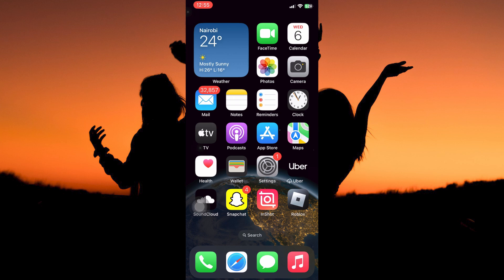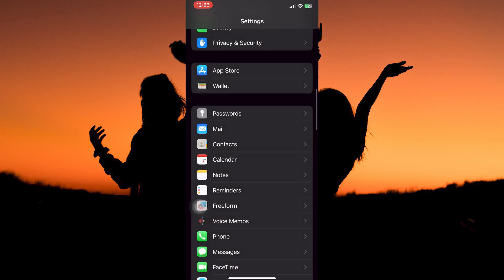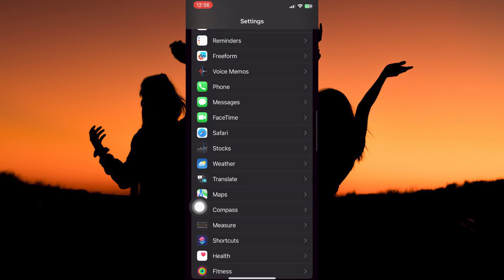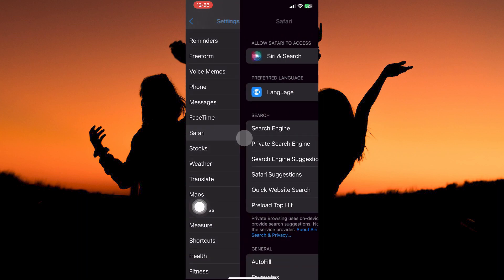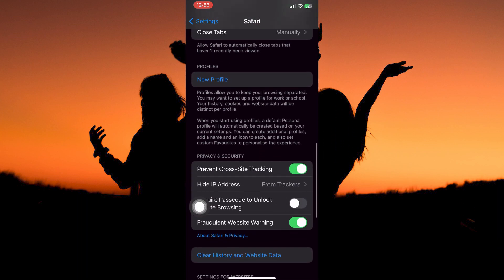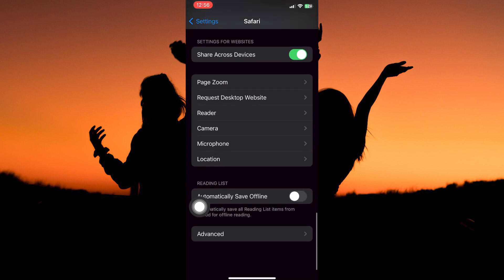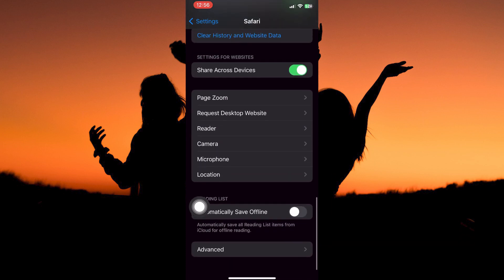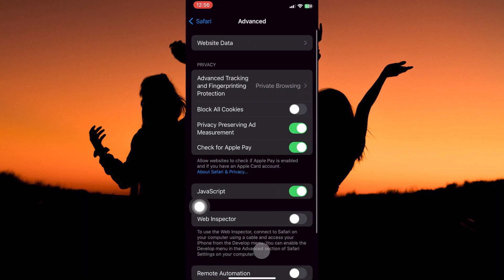How To Enable Cookies on iPhone (2025) - Easy Fix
How To Enable Cookies on iPhone

Tired of websites forgetting your preferences? Learn how to enable cookies on iPhone in just a few taps.
This video walks you through turning on cookies in Safari to improve your browsing experience.

By default, Safari may block cookies, causing login issues and broken site features for shoppers, students, and web developers. Follow this tutorial to allow cookies on iPhone, enable Safari cookies, and turn on cookies in iOS.

➤ how to enable cookies on iPhone Safari
➤ allow cookies in iOS Settings on iPhone
➤ turn on Safari cookies on iPhone 13 (iOS 17)
➤ enable third-party cookies in iPhone browser
➤ allow cookies for a specific site on iPhone
➤ manage cookie preferences in Safari on iPad
➤ enable cookies in Safari Private Browsing on iOS
➤ clear site data and allow cookies on iPhone

Applies to: Safari app on iPhone and iPad running iOS.